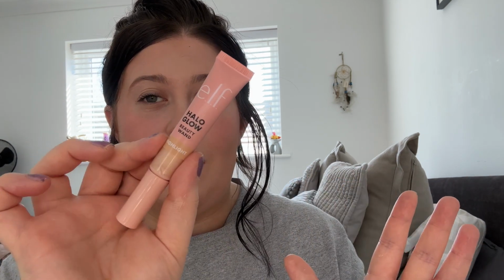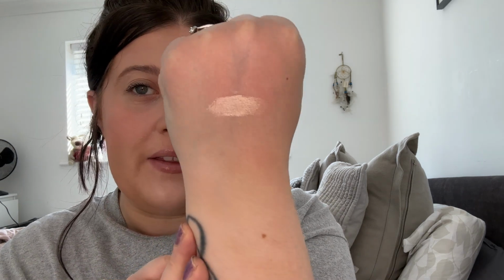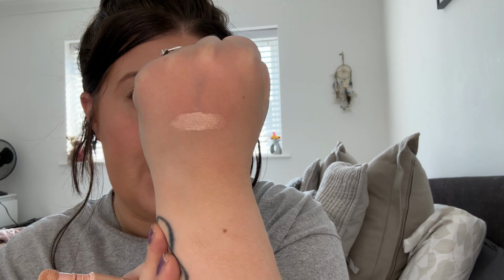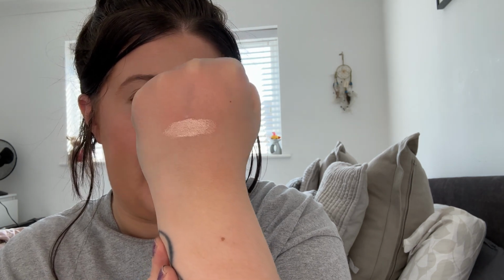NEW e.l.f. Halo Glow Beauty Wands ! First Impressions and Review!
Are you a digital influencer/ blogger, join my private Facebook group